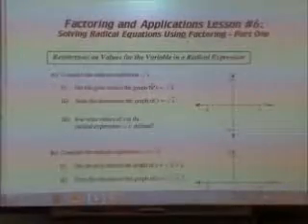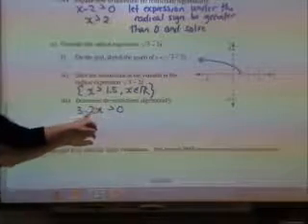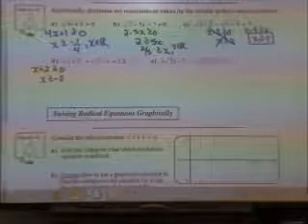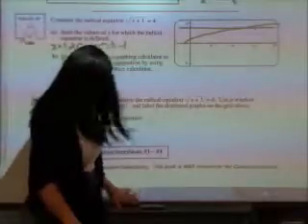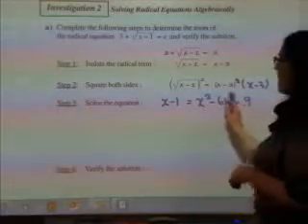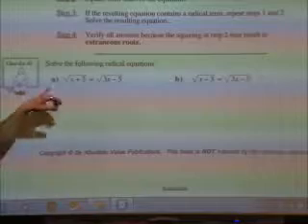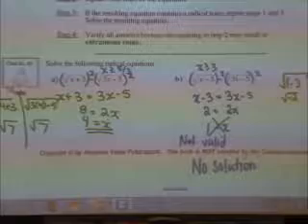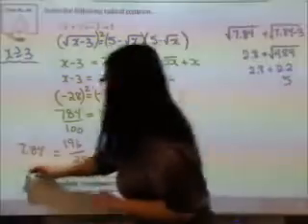Math 20 1 Ch 4 Lesson 6